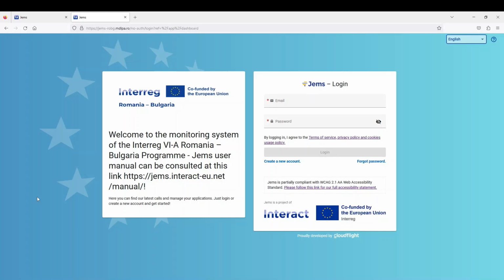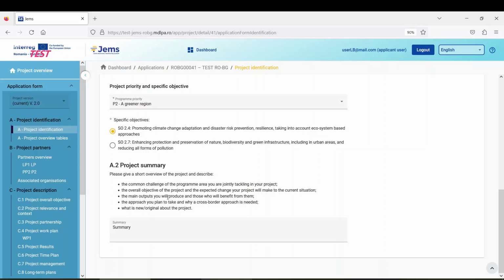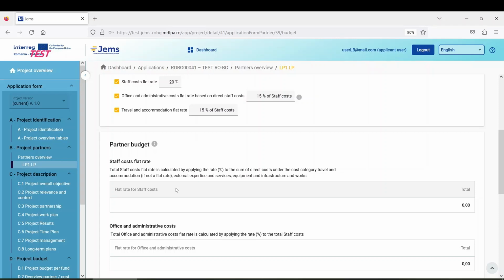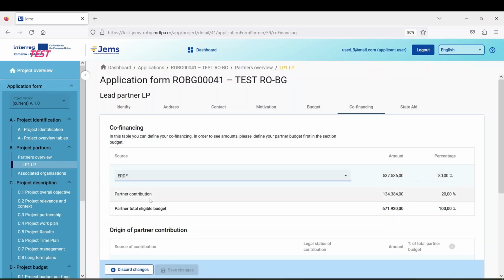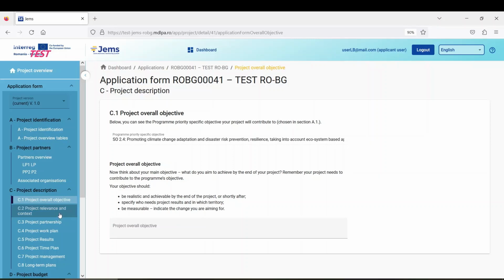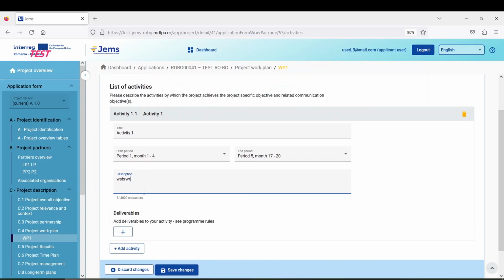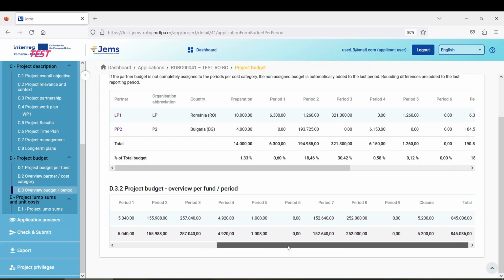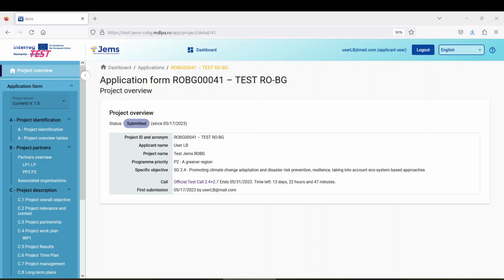Jems Tutorial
This tutorial is designed to help applicants in developing projects under the Interreg VI-A Romania – Bulgaria Programme.

It will take you step-by-step through the various sections of the Joint Electronic Monitoring System (Jems). The link to the official Jems platform is

Before using Jems and applying under the Interreg VI-A Ro-Bg Programme, carefully read the call-related guidance and documents available

Chapters of the video tutorial:
00:00 Registration and Log-in
05:04 How to apply
00:11:28 PART A - Project identification
00:21:40 PART B - Partner Info
00:35:51 PART B - Partner Budget and Lump sums
01:00:00 PART B - Partner Contribution
01:08:44 PART B - Partner State Aid
01:12:39 PART B - Associated Organizations and Partners overview
01:19:59 PART C - C1 Project overall objective
01:22:38 PART C - C2, C3 Project relevance, context and partnership
01:31:05 PART C - C4 Workplan
01:46:40 PART C - C5 - Project Results and C6 Project Time Plan
01:51:13 PART C - C7 Project management
01:56:40 PART C - C8 Long-term plans
01:58:00 PART D - Project budget
02:00:56 Application annexes
02:05:43 Pre-submission check
02:09:29 Export your Application
02:13:22 Project Privileges and Application submission
02:20:11 Final remarks

This tutorial was developed by the Joint Secretariat of the Interreg VI-A Ro-Bg Programme, hosted by the Cross Border Cooperation Regional Office Calarasi for Romania-Bulgaria Border